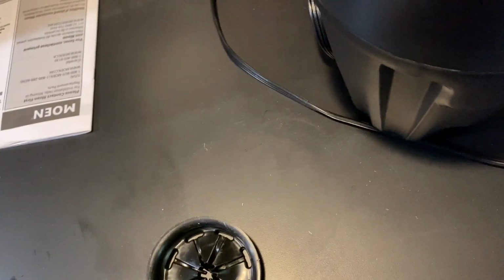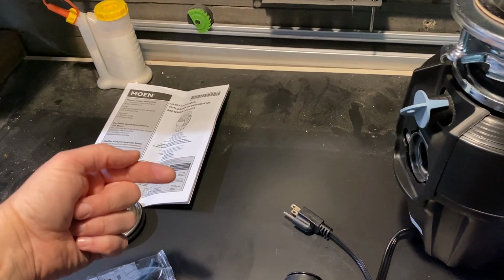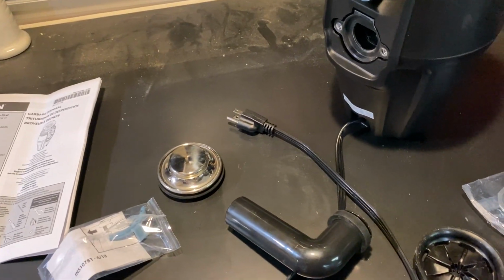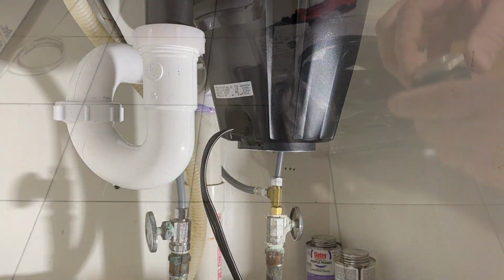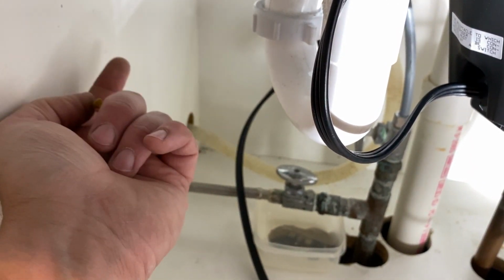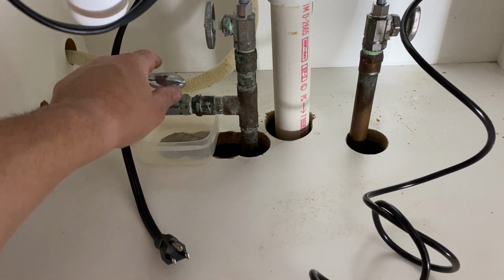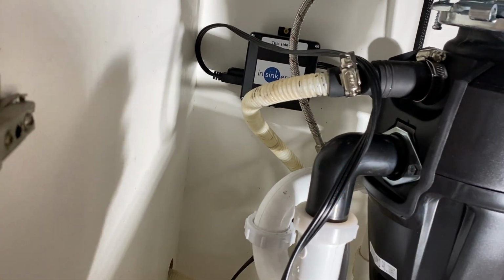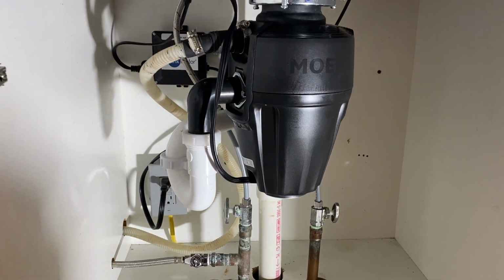DIY: Installing a Garbage Disposal for the First Time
When we moved into our new house we didn't get a garbage disposal like in the previous house so I installed a new one. It's a fairly easy process as long as you pay attention to what you are doing and you have a few basic tools.

DIY Difficulty Level: 5/10

CHAPTERS
0:00 - Intro
0:10 - Rundown on disposal parts and install
4:20 - Attach elbow drain to disposal
4:30 - Removal of old drain on sink
5:52 - Hardware store trip for parts and switch
6:54 - Installation of strainer flange with plumbers putty
7:16 - Installation of mounting flange assembly under sink
7:38 - Mounting disposal assembly and dishwasher drain line
7:55 - Removing excess putty from strainer flange
8:04 - Moving main drain pipe for re-attachment
8:26 - Installation of P-Trap
8:50 - Testing for leaks
9:13 - How the of on/off switch will work
10:10 - Installation of on/off switch
10:33 - Strategizing on where to run power outlet
13:12 - Realizing I need to also replace a  bad water valve
15:02 - Power outlet installed, water valve replaced, final thoughts
16:16 - Final test, it all works